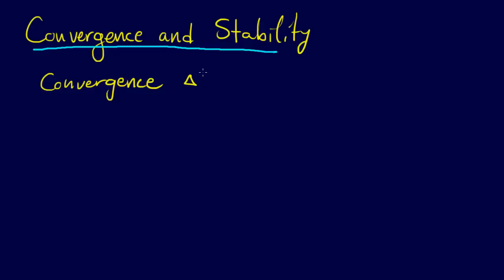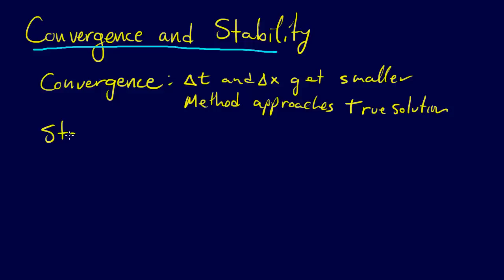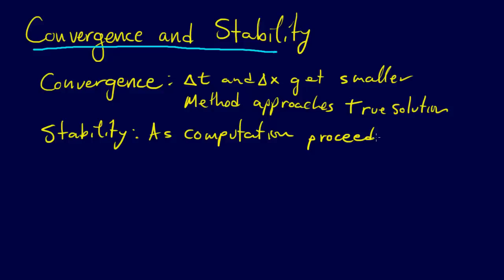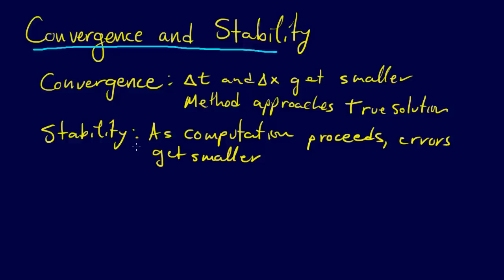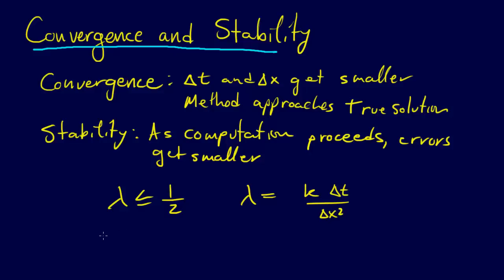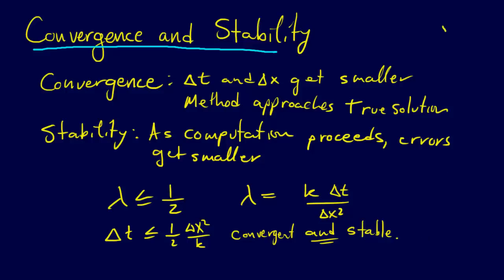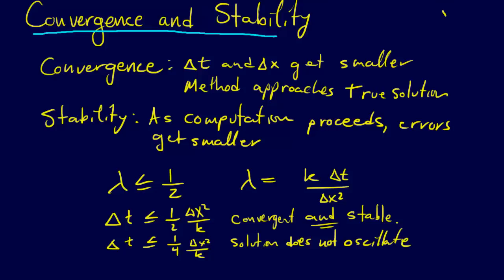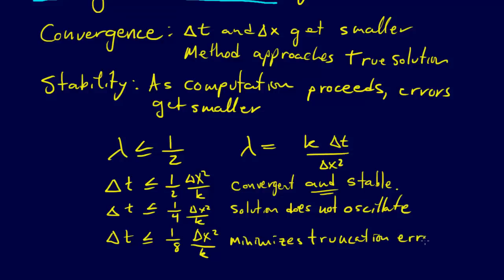8.2.4-PDEs: Convergence and Stability